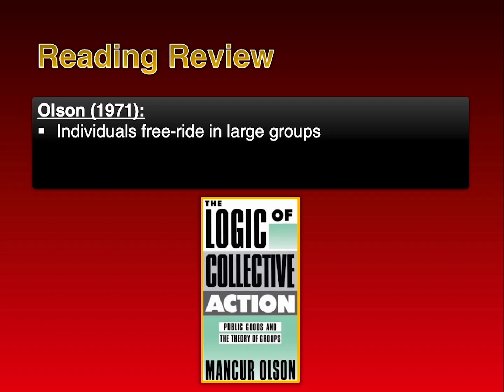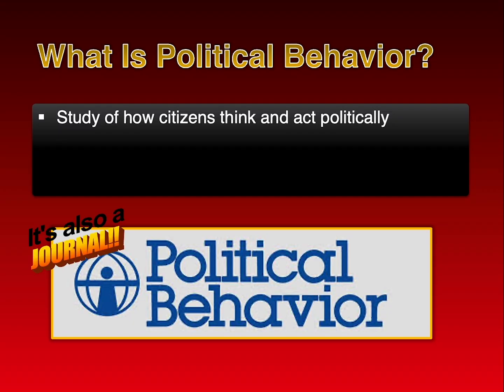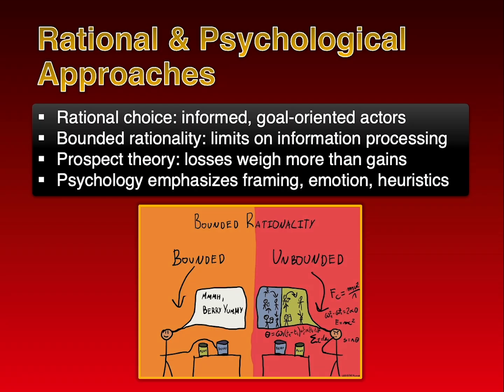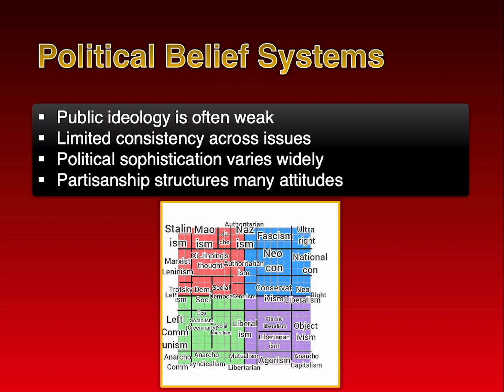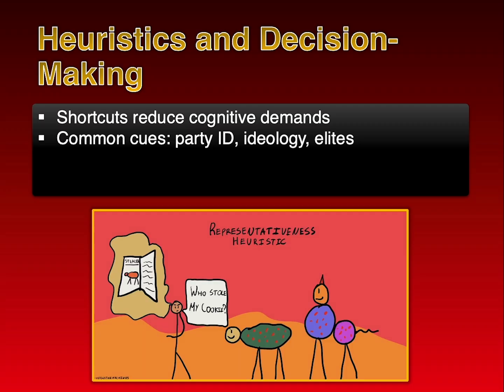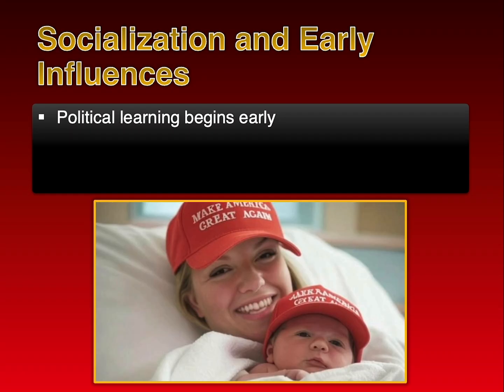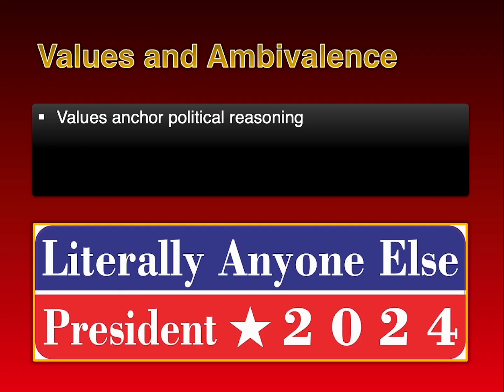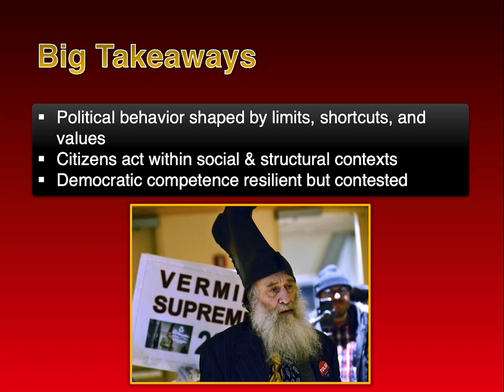The Foundations of Political Behavior: American National Government Lecture 14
A lecture for American National Government. Delivered remotely at the University of South Carolina (Columbia campus).

The reading(s) discussed at the beginning of the lecture was/were:
* Olson, Mancur. 1971. “Introduction” and “A Theory of Groups and Organizations.” In The Logic of Collective Action: Public Goods and the Theory of Groups, 1–52. 2nd ed. Cambridge, MA: Harvard University Press.

ATTENTION:
This lecture was delivered at the University of South Carolina in the Fall of 2025 for POLI 201: American National Government, a lower-division course designed primarily for freshmen and sophomores. The content reflects knowledge and scholarship current asof Fall 2025. Subsequent developments in research, law, andpolitics may not be reflected. In compliance with the Family Educational Rights and Privacy Act (FERPA), this recording has beenedited to remove all student voices and identifying information. Forthis reason, only the lecture slides are shown; no video of studentsor the classroom appears. This recording is intended for educational and informational purposes only. The views expressed arethose of the instructor and do not necessarily represent theUniversity of South Carolina.